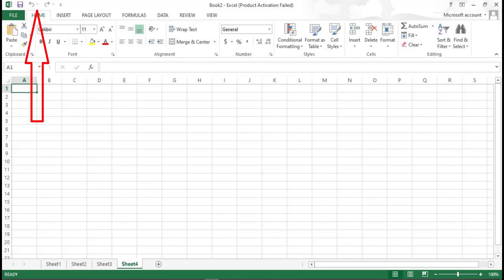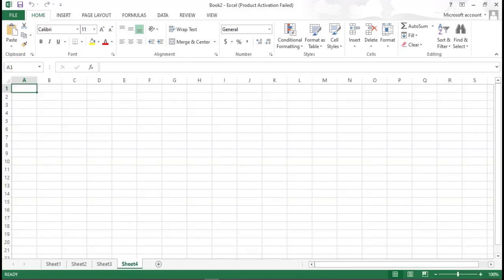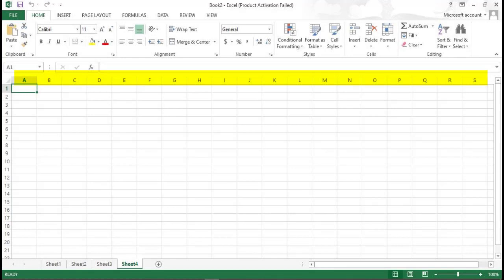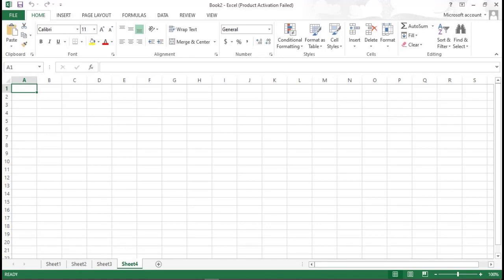microsoft excel how to learn- Video1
Hello, In this video I will teach you the excel basic.
When you open it for the first time It will look like a blank workbook look like that.
You can see there is various things available on the screen, let me explain what are those things.
At the top if you can see it is the quick tools in the new version of excel ( what I am using right now).
These tabs are known as menu bar. In the menu bar all the options available.
Which we will study one by one or use in the later advance step by step videos.
Inside these Tabs there is different option available as you can see there in the screen.
When you come down a little there is a name box , which shows the location of the cell where your cursor is exist actually.
The next cell is called a formula bar where you enter the formula and the cell will answer.
Other things which is seeing on the screen a b c d and so on these are called the column heading.
If you click on it the entire column get selected.
On the other side you can see the row which is counted by 1 2 3 and so on. And if we click on the number heading on the row the entire row will be selected.
When you come down extreme at the bottom there is sheet available like sheet1 sheet2 and more as per demand or per use we can add one by one directly from the plus sign right with the sheet.
You can see the name of all your sheet existing from here.
From you can easily zoon in and zoom out increase/decrease your sheet size.